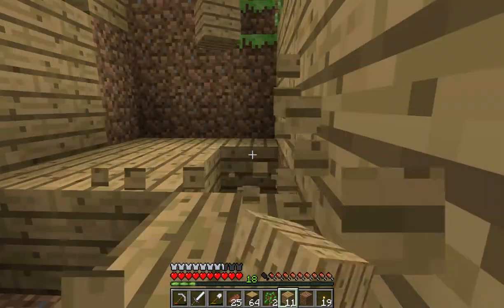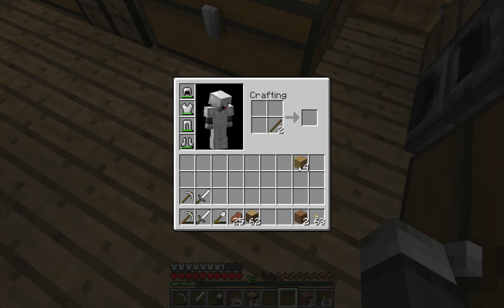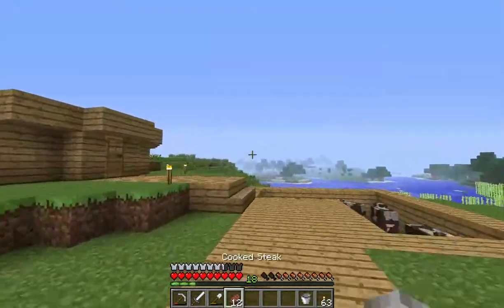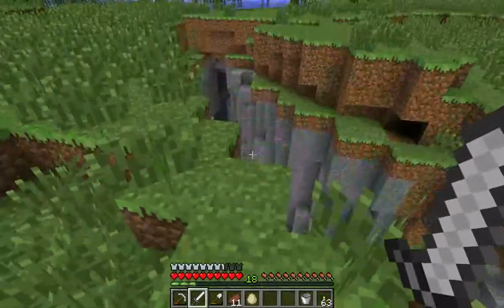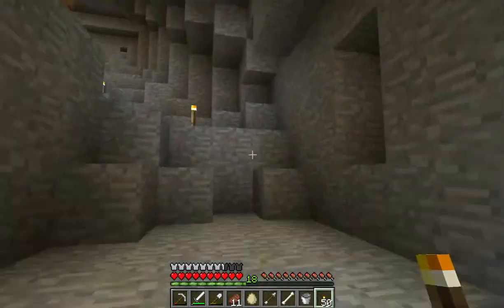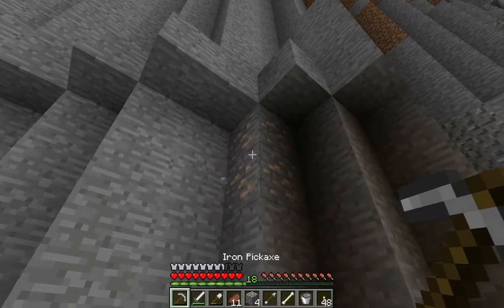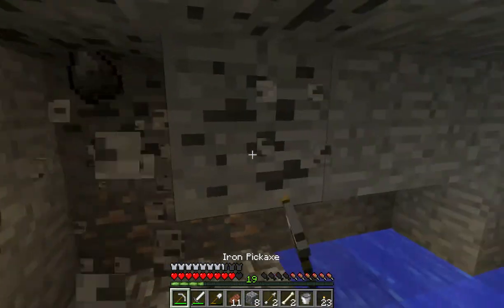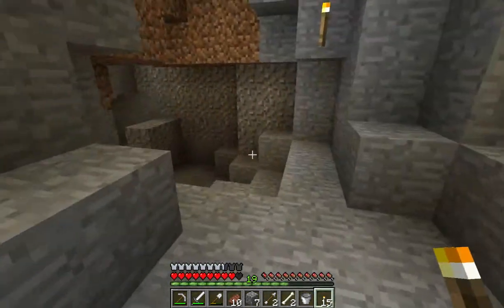Lets Play: Episode 12 The Cave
I finally find a cave